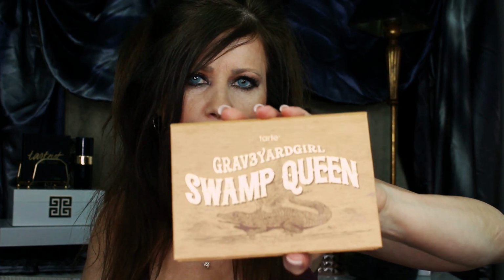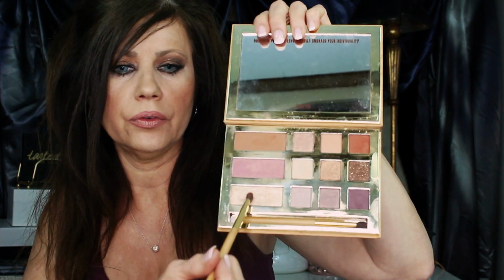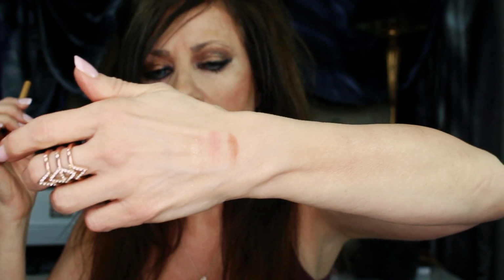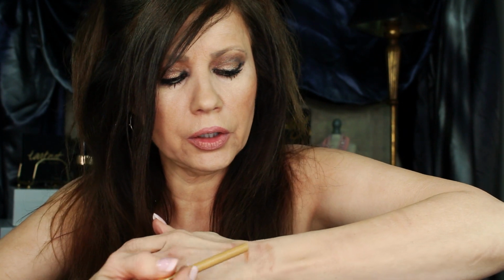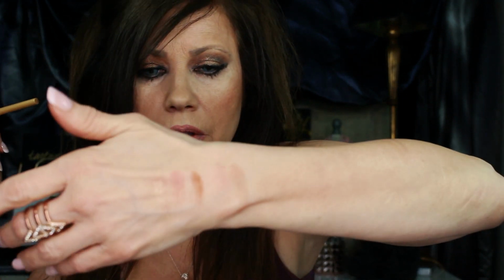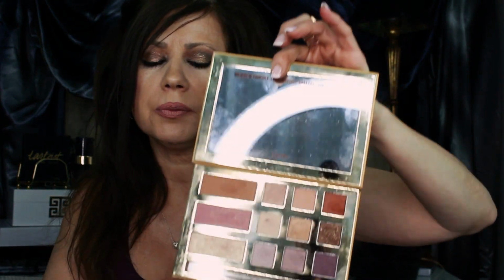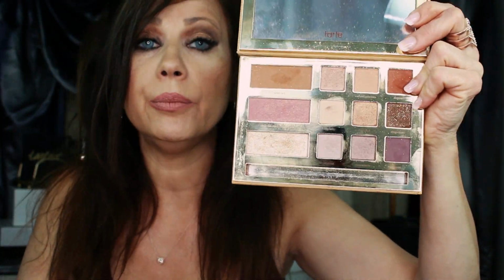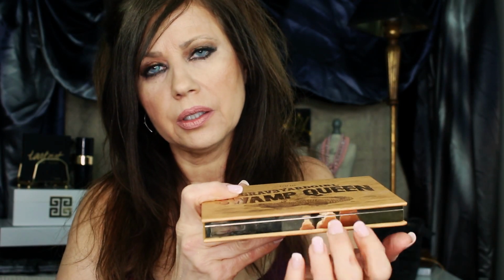Graveyard Girl Swamp Queen Palette Review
Hello everyone

I have the swamp queen original palette and the fake palette.  There is no comparison!!

If you are wanting to cut cost on makeup the fake palette "IS NOT" the way to go.  The fake one smells like lead paint so keep in mind what is going on your face and then into your skin.

The Original palette is gorgeous, creamy, highly pigmented and goes on like a dream and smells amazing.

Hope to see you soon in my next video!